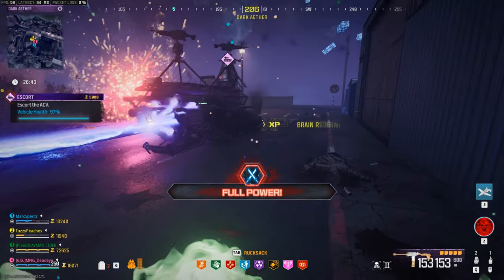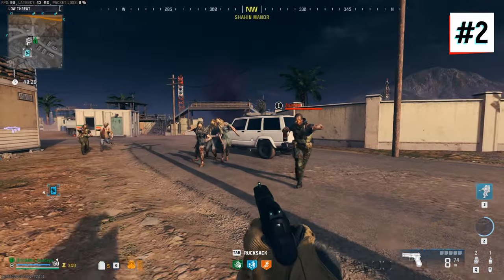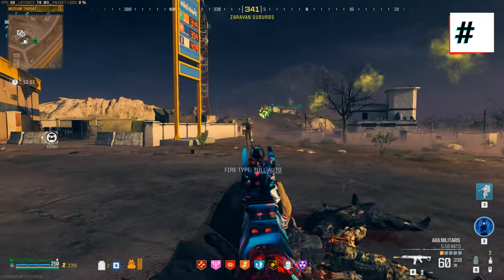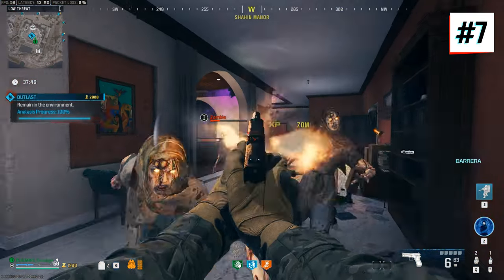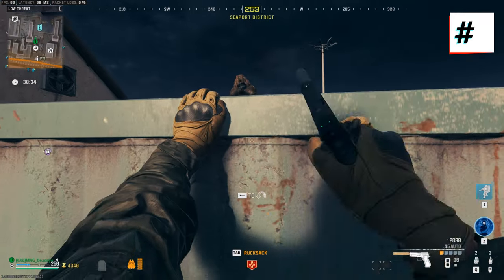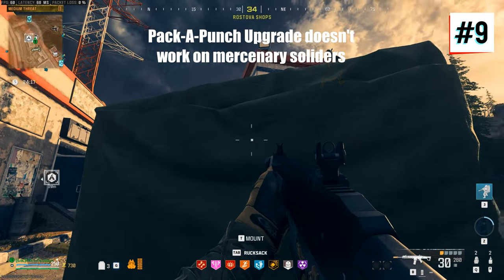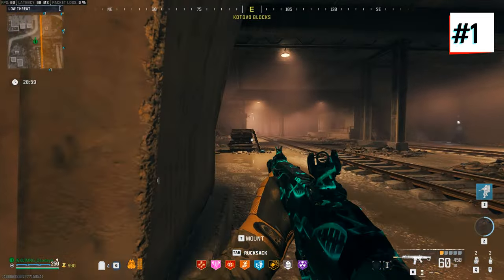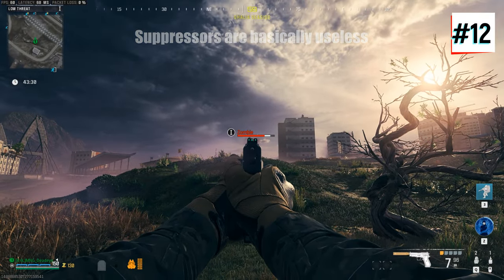12 Details About MWZ That You Probably Missed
This video covers 12 details or smaller features in MWZ that the average player would mostly likely not have found or seen yet while playing.  Most of these are just trivial, but some of them may be useful information to know about!